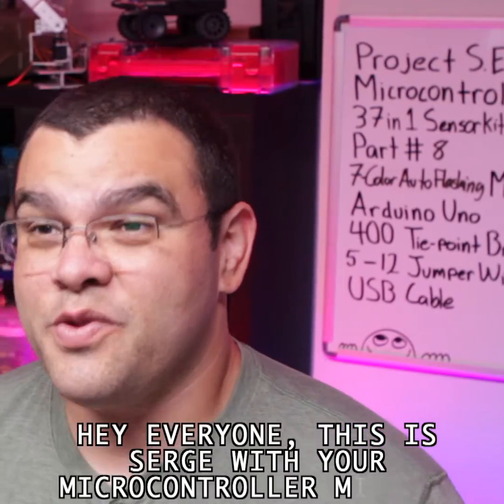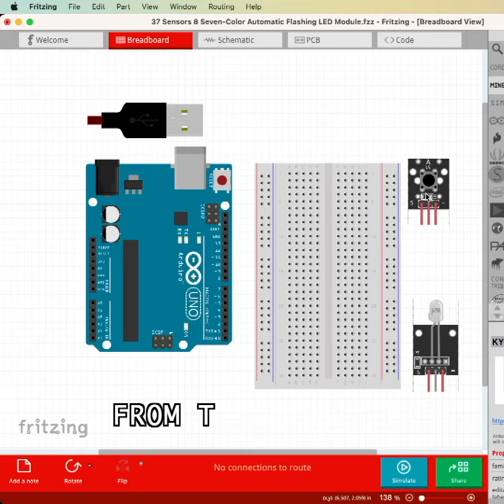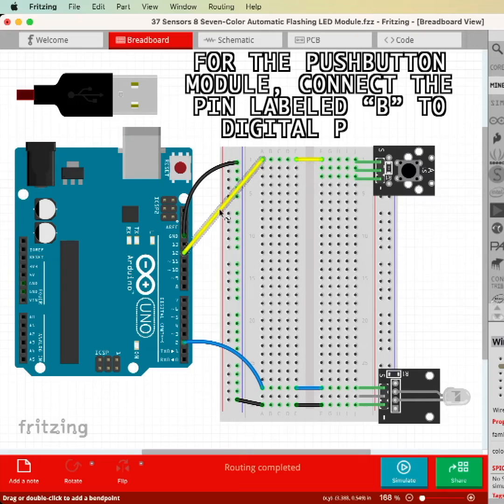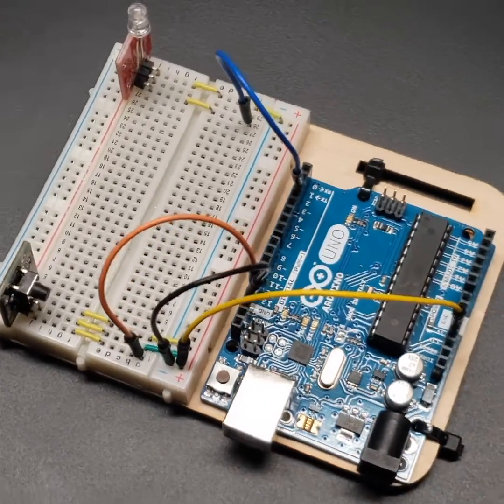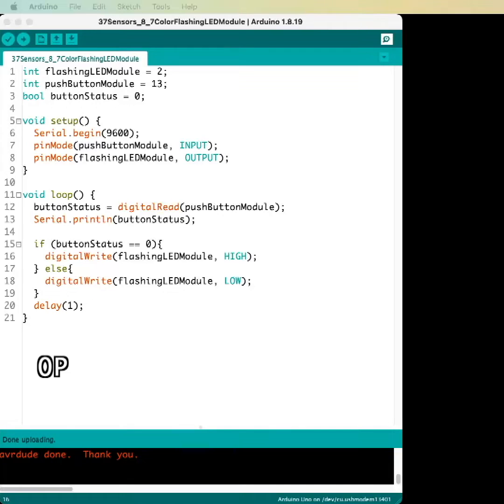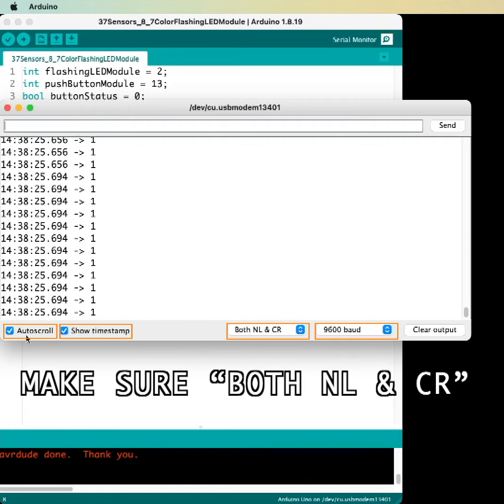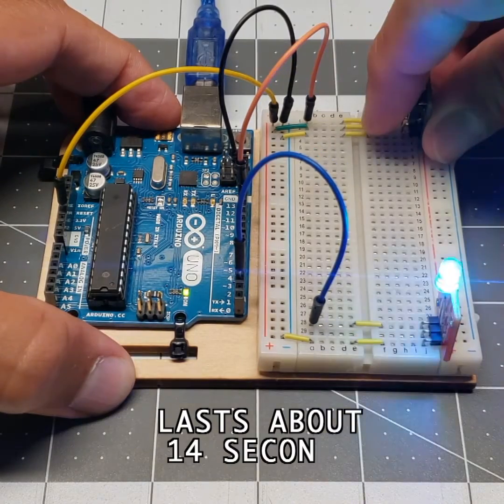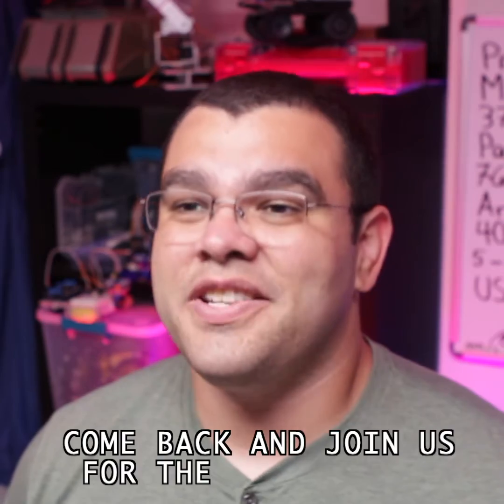Pt-8: How To Program the 7-color Automatic Flashing LED Module from the 37 in 1 Sensor Kit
How to program the 7-color Automatic Flashing LED Module from the KEYESTUDIO 37 in 1 Sensor Kit using the Arduino UNO, Arduino IDE. The diagram was made using Fritzing.

Here's the Arduino code:
FYI, for future reference, YT doesn't like angle brackets (aka 'less than' or 'greater than' symbols). If you see code with 'lt/lte' and 'gt/gte' below then substitute with the 'less than/less than equal to' and 'greater than/ greater than equal to' symbols. The code below does not have this issue.
int flashingLEDModule = 2;
int pushButtonModule = 13;
bool buttonStatus = 0;

void setup() {
  Serial.begin(9600);
  pinMode(pushButtonModule, INPUT);
  pinMode(flashingLEDModule, OUTPUT);

void loop() {
  buttonStatus = digitalRead(pushButtonModule);
  Serial.println(buttonStatus);

  if (buttonStatus == 0){
    digitalWrite(flashingLEDModule, HIGH);
  } else{
    digitalWrite(flashingLEDModule, LOW);